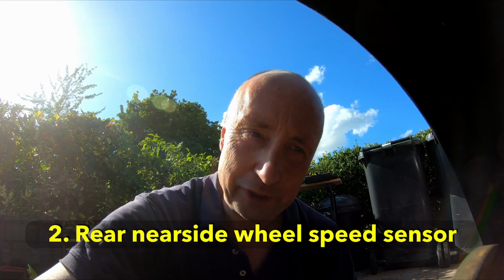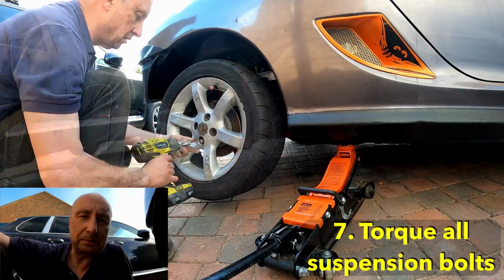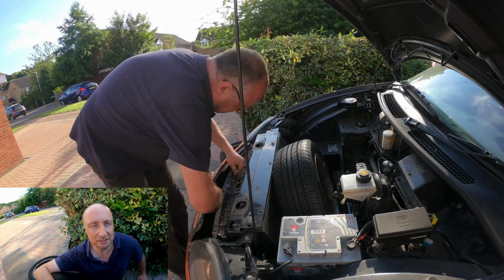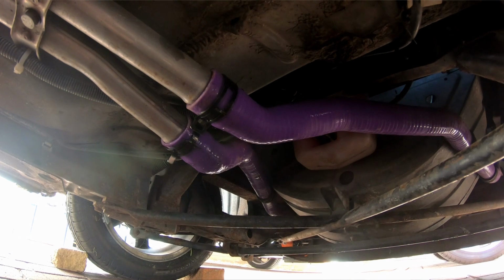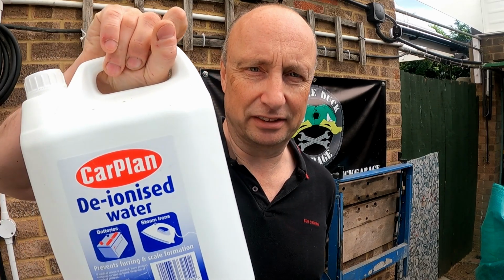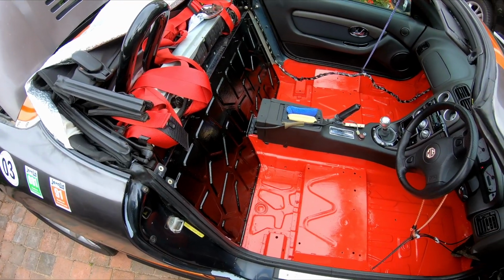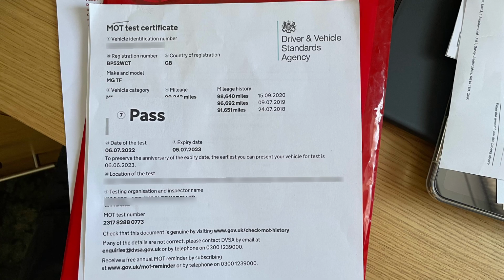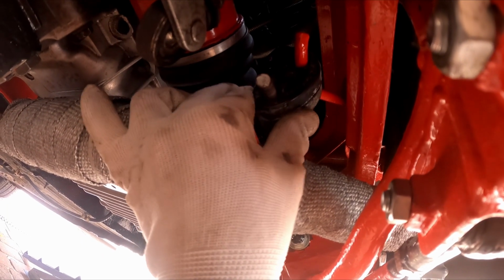Scotty’s MG TF 135 Follow Up Work, Health Check and MOT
It's all about the MOT - getting the car ready for it, and finding out if Scotty's MG TF is road legal. The remaining rubber hoses are replaced with spangly purple silicon ones and Scotty uses up Halford's supply of Hammerite.

(yes, just the .uk!) - Well worth the money!

00:00 Intro
00:10 Titles
00:37 Re-cap and plans
01:02 Wheel speed sensor
01:42 Gearbox speed sensor, Airbox filter and duct pipes back in place, Alternator heat shield, Handbrake pins and bleed nipple covers
02:01 Torque up all suspension bolts
02:28 Wheel Arch Access Panel, subframe bolt re-tapping
02:55 Silicone hoses
05:28 More re-cap lots done - next steps
05:57 Reassembling the centre console and interior - disassembly was the reverse of assembly!
06:35 Re-fitting the rear bumper
06:51 Interior painting
07:06 Engine Healthchecks - PSCAN
07:56 Head gasket checks - exhaust in coolant check
08:13 Checking the fuel pressure and ready for MOT - MOT Results and tracking + camber
08:52 First trip out, exhaust adjustments,
09:16 Wrap-up and what's left to do
10:15 Titles